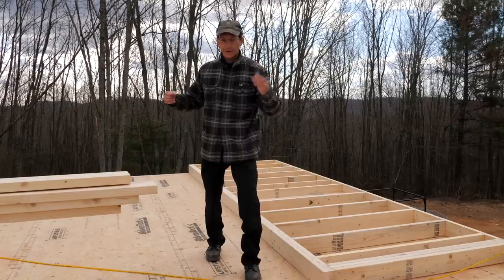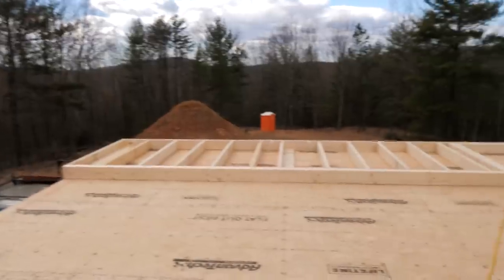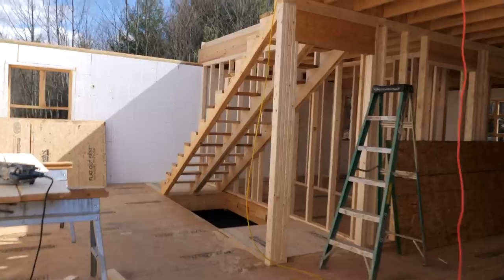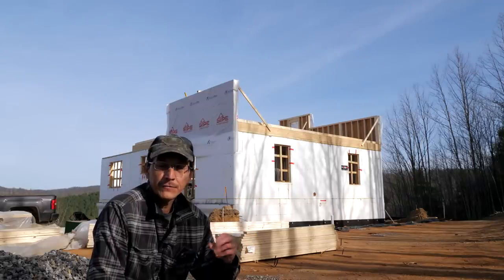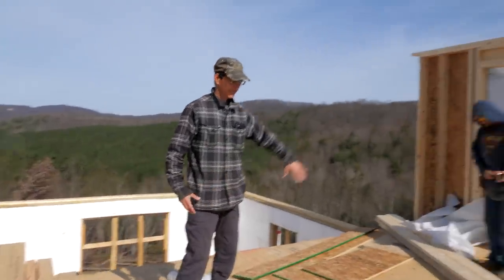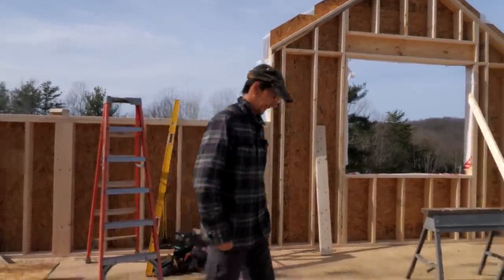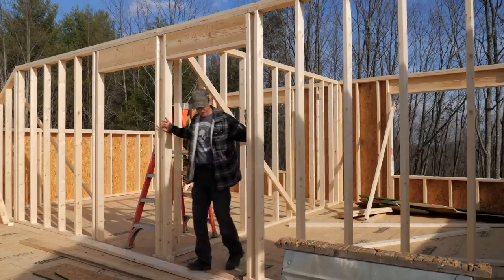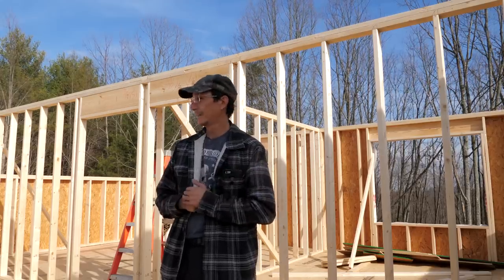ICF Mountain Homestead: Framing the Second Floor Walls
Framing the mountain house continues on the second floor in this episode and boy is it windy!

Kobalt 24-Volt Max 6-1/2-in Cordless Circular Saw

Kobalt 24V MAX Brushless Drill & Driver Combo Kit

Kobalt 24-volt Max 4-Amp-Hours Lithium Power Tool Battery

Kobalt 24-Volt Max Power Tool Battery Charger

Kobalt 42-in Steel Adjustable Saw Horse (Pair)

Johnson Level & Tool Self-Leveling Rotary Laser

DEWALT Metal Connector Nailer, 1-1/2-Inch

Freeman Pneumatic Palm Nailer

Komelon 30ft Tape Measure

Senco 3in Screw Driver for Subflooring

2in Collated Screws for Screw Driver

Knit Rubber Coated Work Gloves